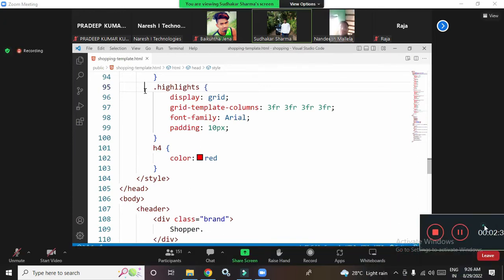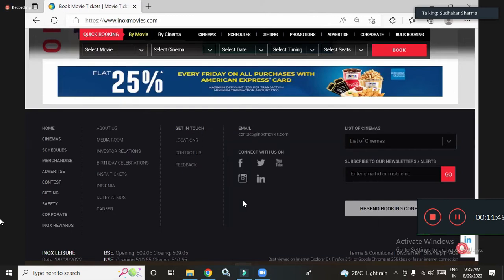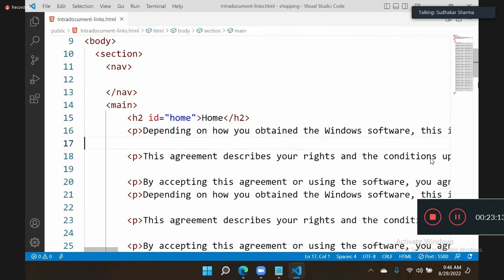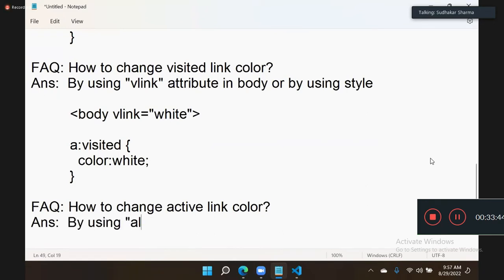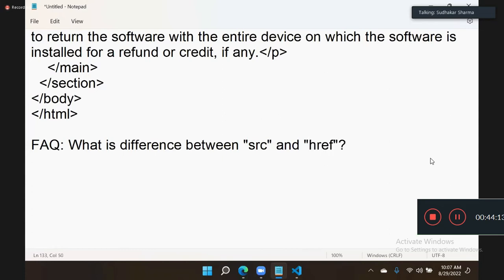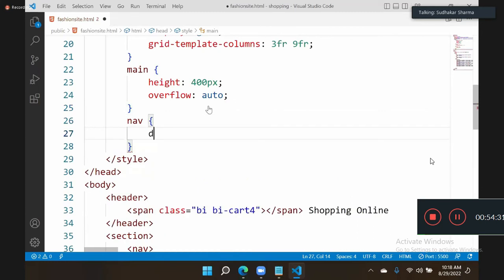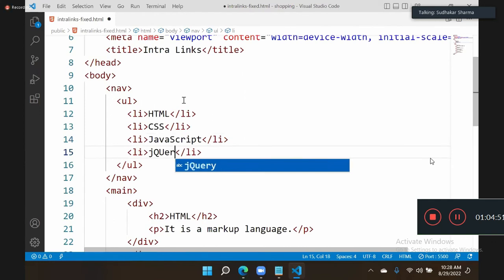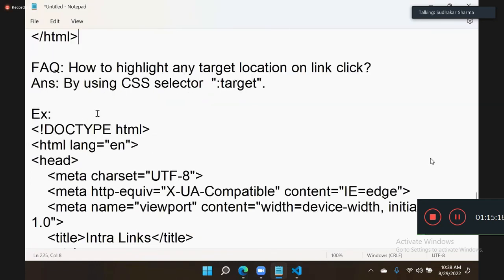FREE LAPTOP YOJNA BY AMIT SAH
FEE LAPTOP LENA CHALO !! CHALO CHALO JADI CHALO